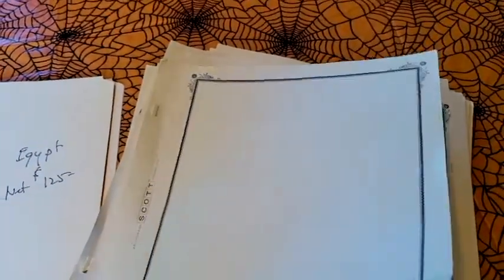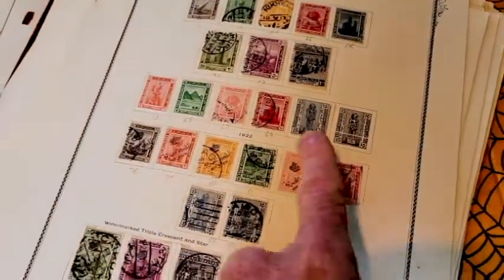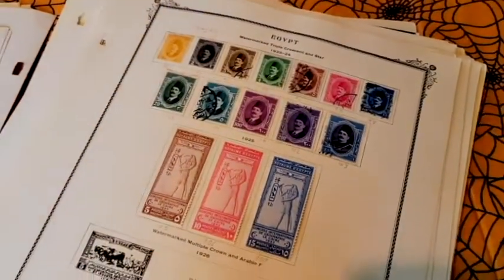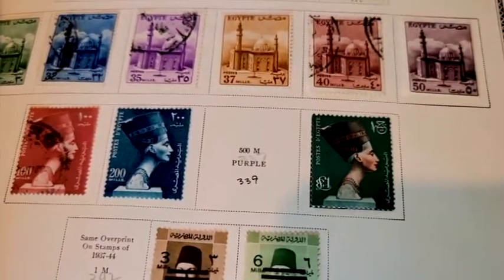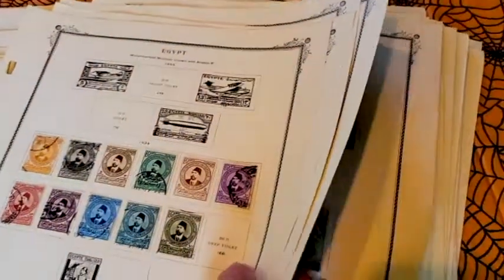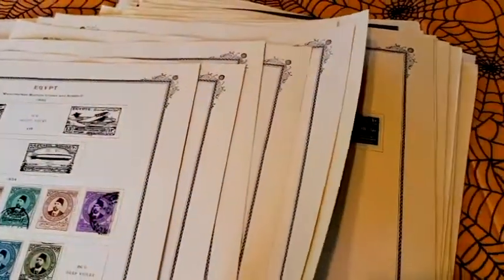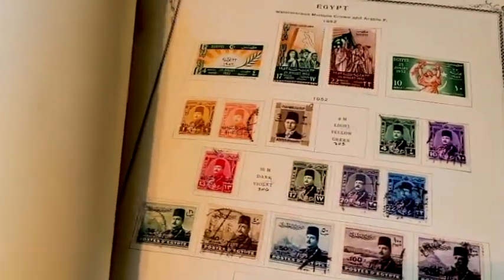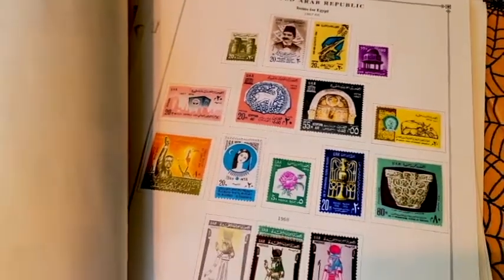A New Egypt Stamp Collection - 77 Pages of Beautiful Designs & History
Picked up a 2nd Egyptian stamp collection at our local show here in Central Oregon. Egypt was the first country I purchased a collection of, and fell in love the Nefertiti bust designs.

This video is short preview of what I found, and will be followed by more in depth vids of Egyptian stamp history.